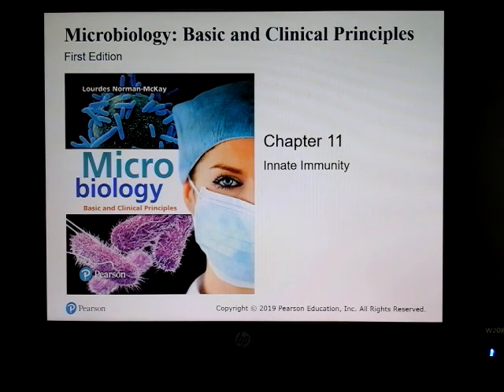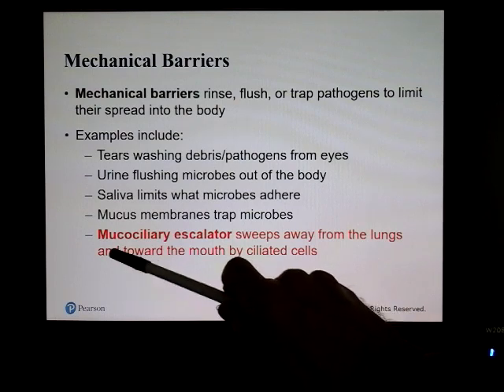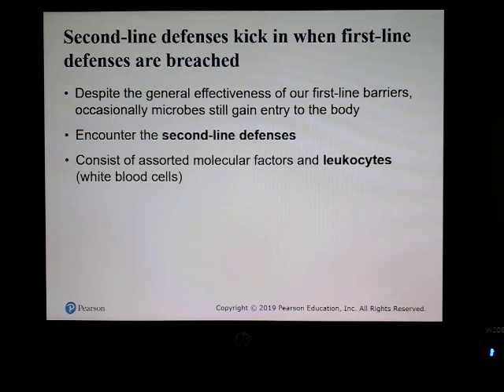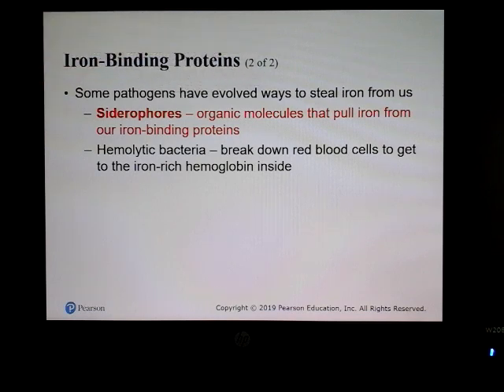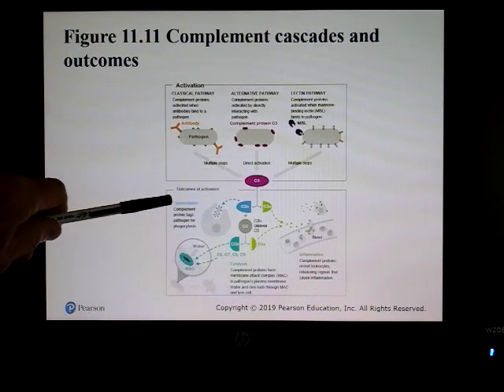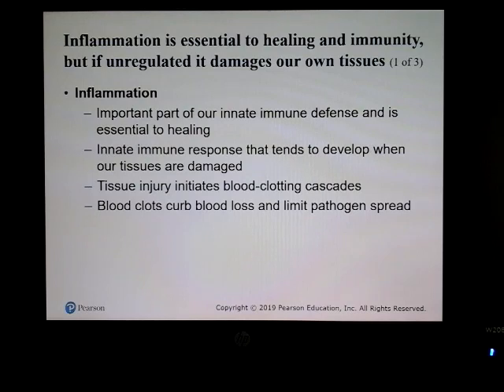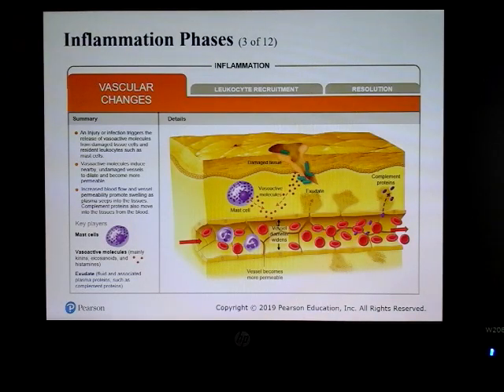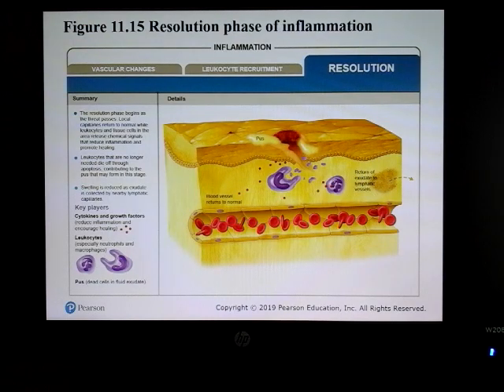Innate immunity micro ch11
Immunity